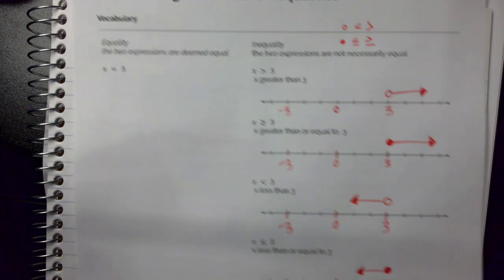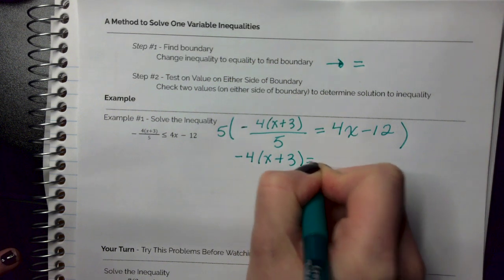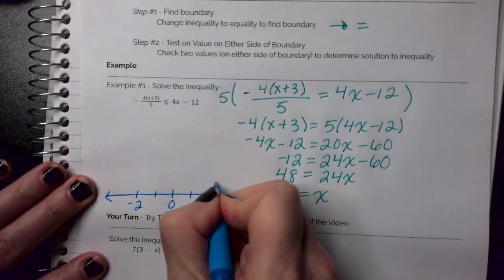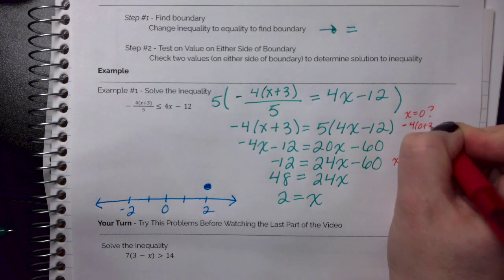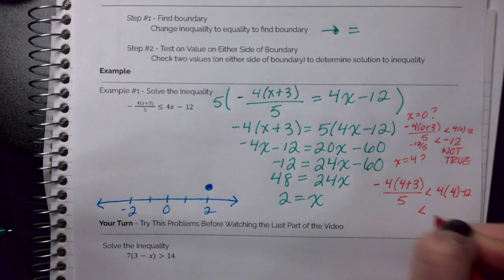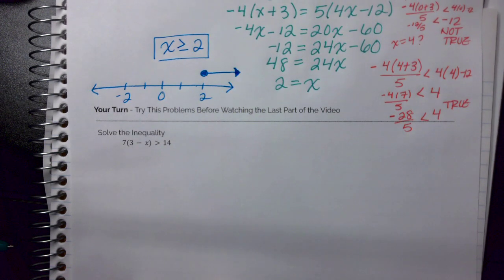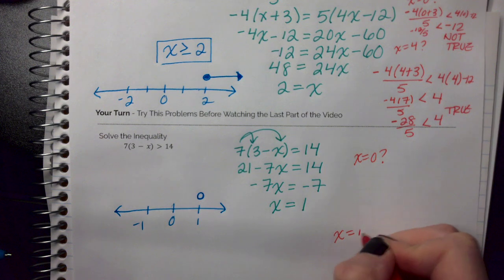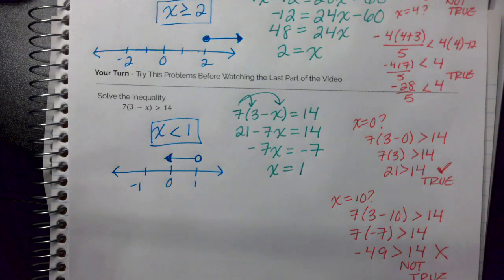Solving One Variable Inequalities